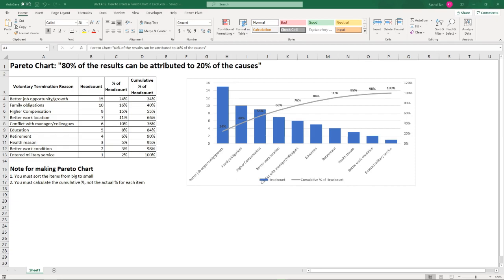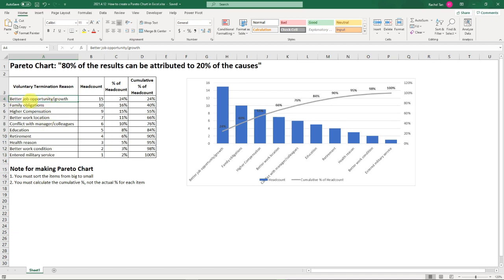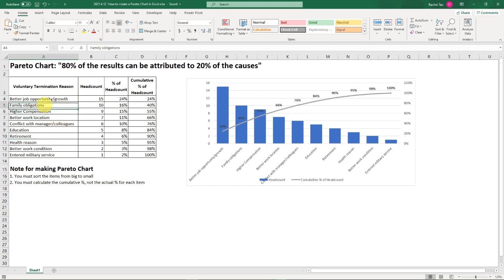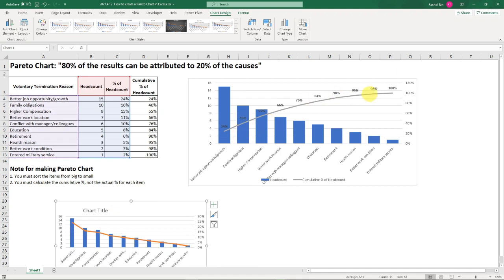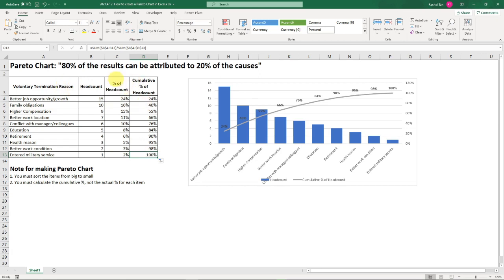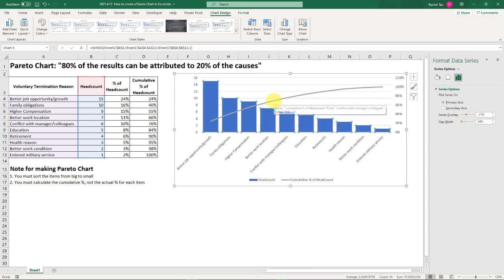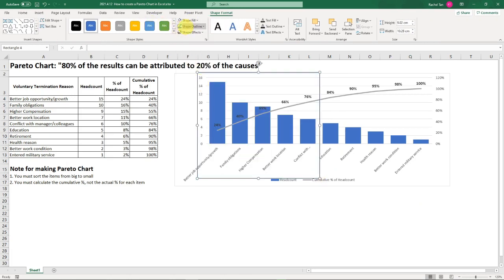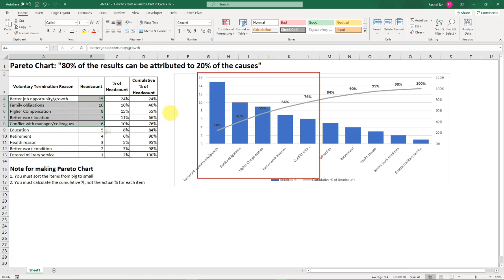How to create a Pareto Chart in Excel for voluntary termination reason analysis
Topic: How to use a Pareto chart in Excel to analyze voluntary termination reasons and find out the most critical reasons for your attention